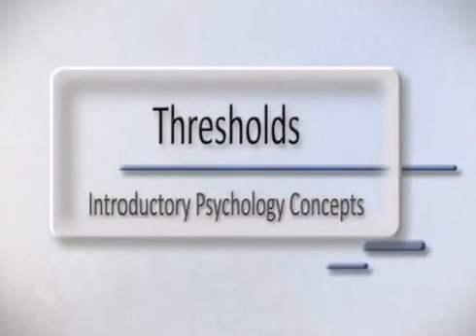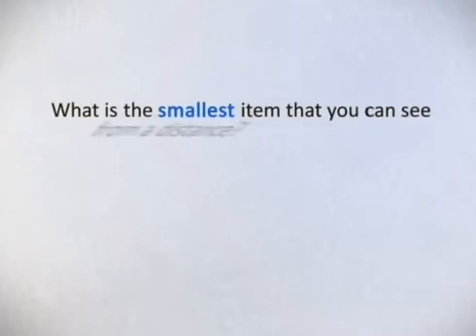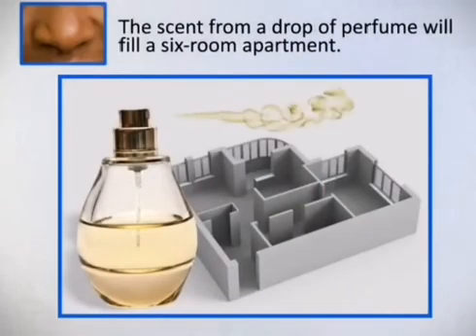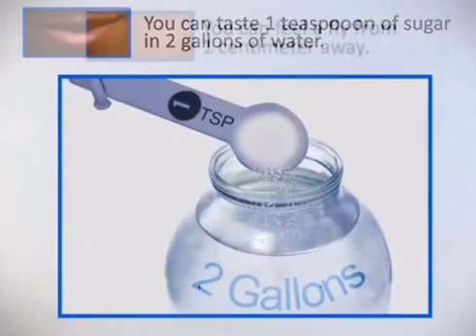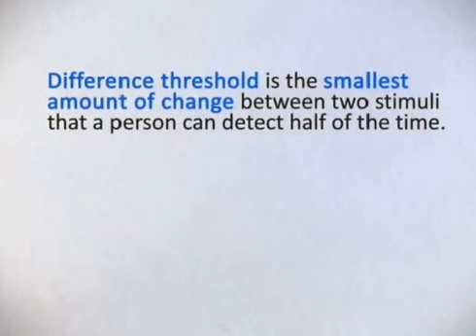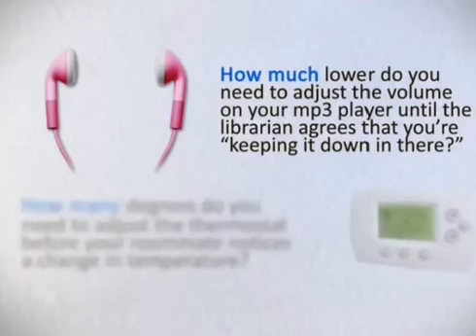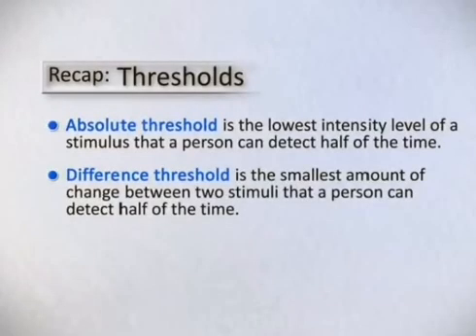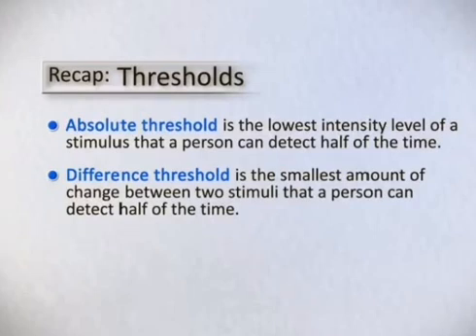Threshold Stimulus Introductory psychology concepts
Introductory psychology concepts